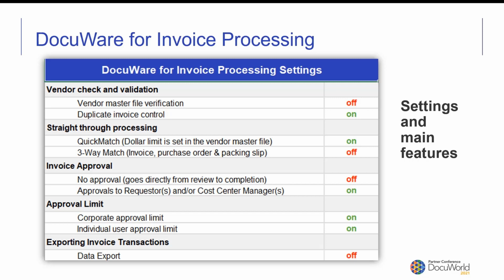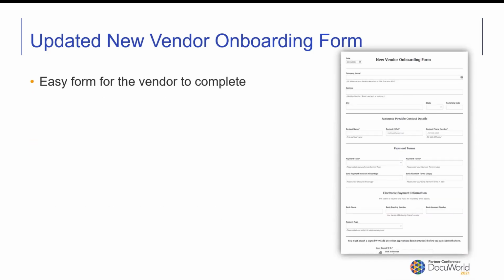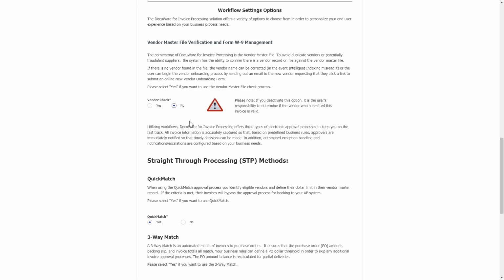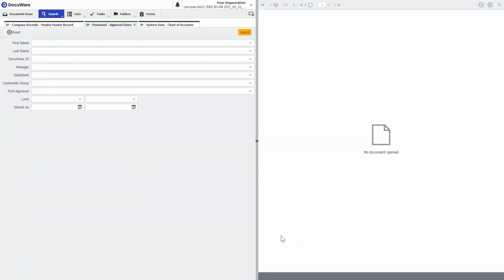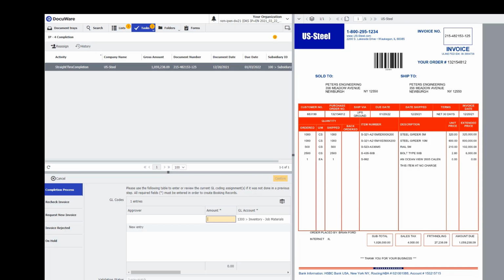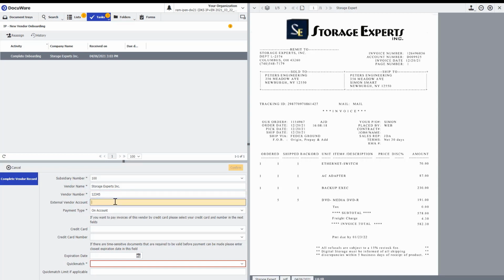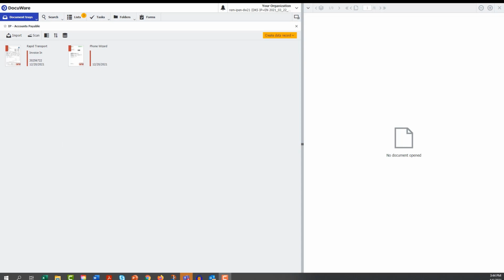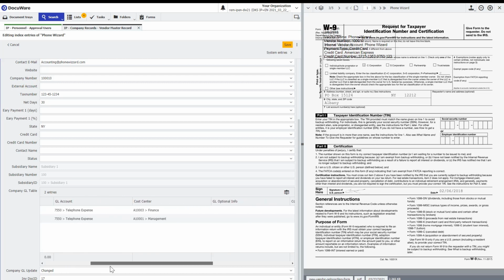What's new in DocuWare for Invoice Processing